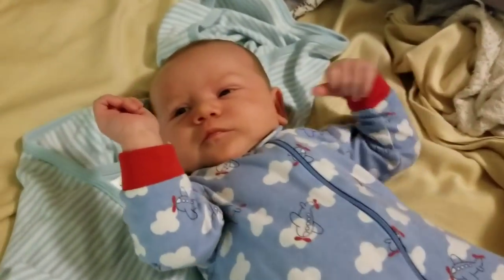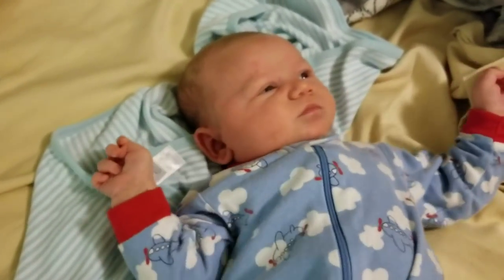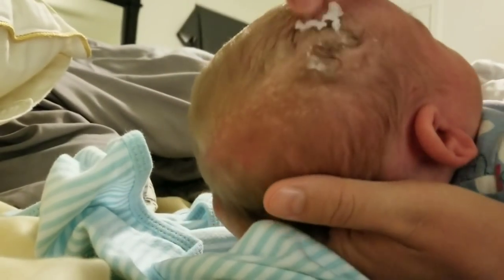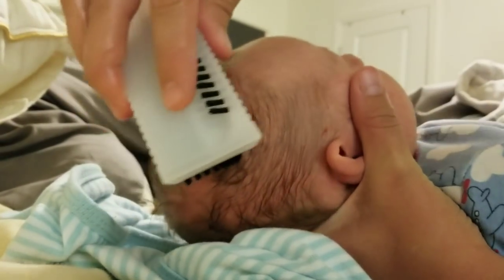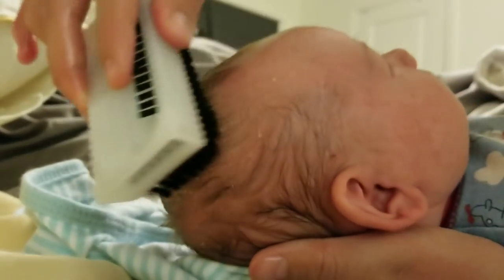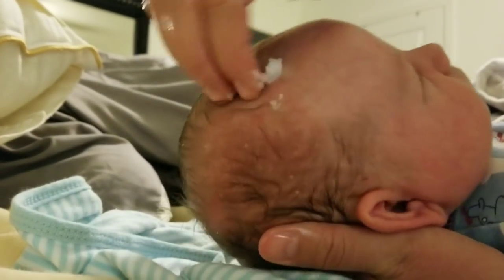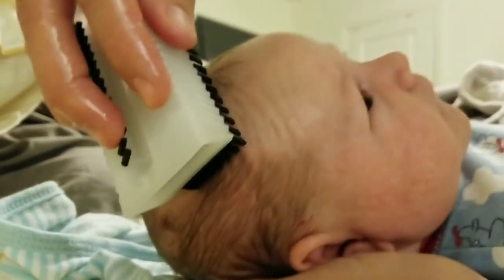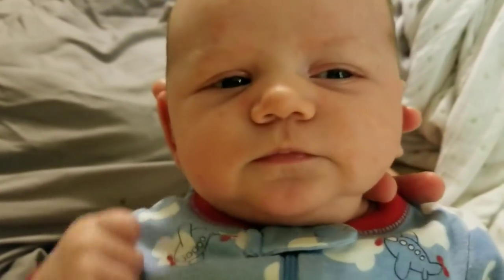SUPER EASY AND NATURAL WAY TO REMOVE CRADLE CAP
Baby Brooks is 6 weeks old with a fairly bad case of Cradle Cap. ☹ I used a super easy and natural method to remove the dry flaky skin from his little head and got great results!
We love responding and getting to know our viewers from all over the world. :)

Crypto Wallets
Coinomi (Android/iOS)
Exodus Wallet - exodus.io

If you haven't checked out the Brave browser, do so. It has built-in adblockers, etc., and it enables you to be able to tip other Brave users some BAT. Follow the link for free BAT tokens and to download the Brave browser.

Zoo Visits!

A look back at our first full year in Bahrain, Beckham's first steps and first birthday, our trip to Rome and Stuttgart, and more